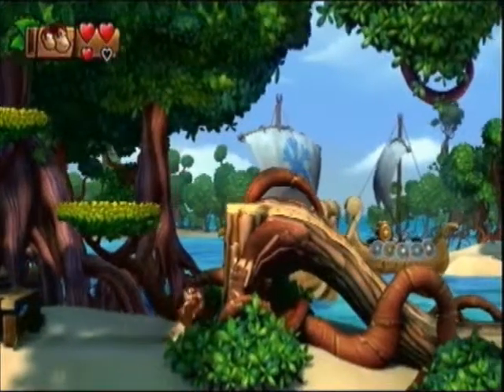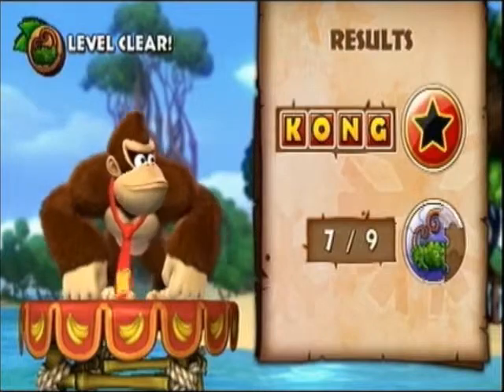DKCTF Blind 1-1: Mangrove Cove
Once upon a time, a band of penguins, seals, and walruses invaded DK Isle using their ship and magical ice dragon. Hold on, why would they need a ship? They all swim. Meh. Blind Playthrough begins.